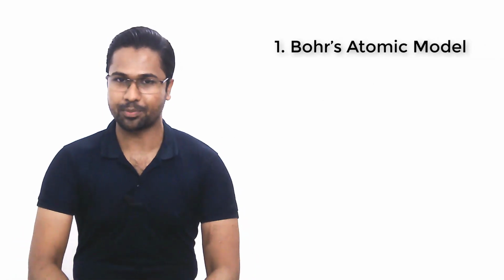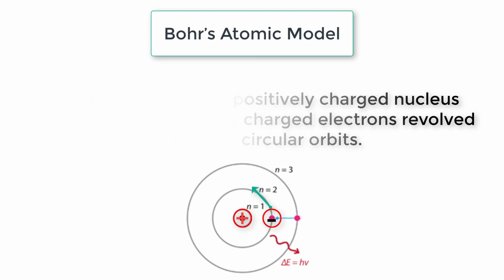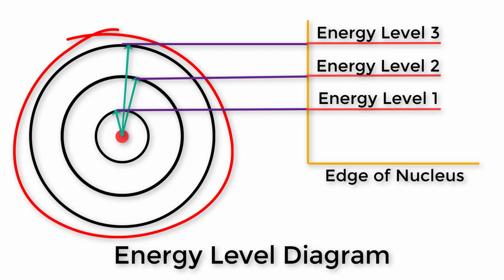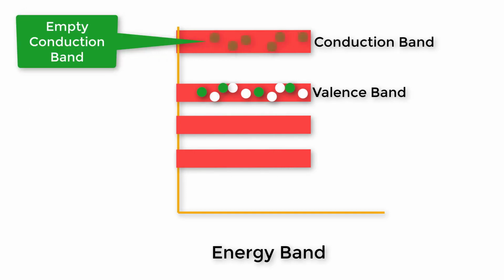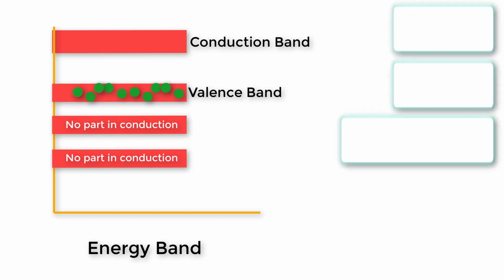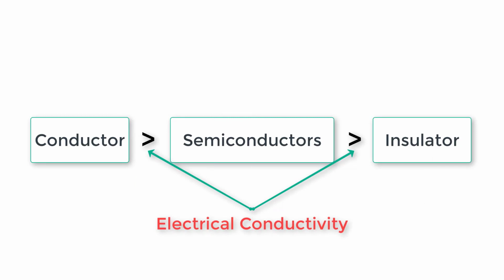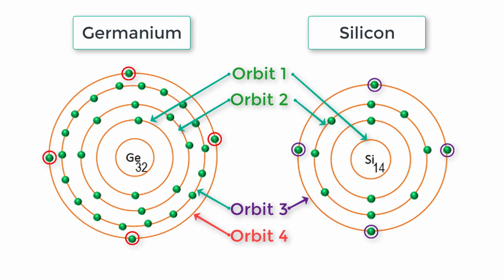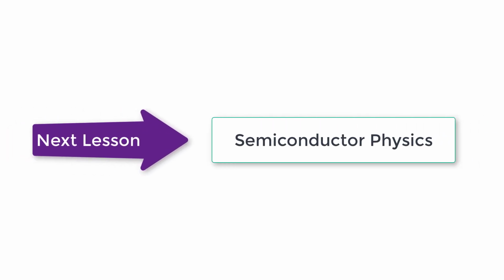Atomic Structure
Electronic Circuit is one of the core courses of Electrical, Electronic and Computer Engineering. Without the knowledge of electronic circuit, it is not possible to grasp the concept and working principle of advanced electronic circuit, digital logic design and computer architecture. That is why it is very important for the students studying relevant discipline to understand Electronic Circuit. The purpose of electronic circuits is to control the flow of electrons. And electrons are parts of atoms. That is why the best way to start learning electronic circuit is to start with Atomic Structure.

In this lesson, the atomic structure has been discussed based on Bohr’s Atomic Model. In order to understand the electronic circuit, we do not need to be a master of atomic model. Knowing the basics is enough. This lesson has been specially prepared for the students want to study electronic circuit with the topics which are necessary to study electronic circuit.

This lesson covers:
1. Bohr’s Atomic Model
2. Energy Levels Diagram
3. Energy Bands Diagrams
4. Different types of Energy Bands in Solid
5. Classification of Solids based on Energy Band
6. And Silicon

After completing this lesson, you will have enough idea about atomic structure to get started Semiconductor physics which is a prerequisite to learn electronic circuit.